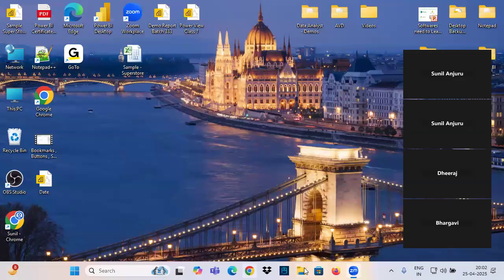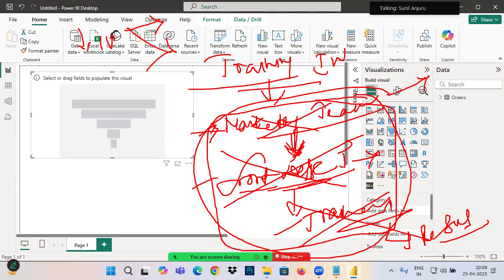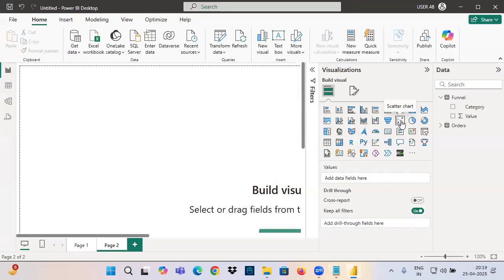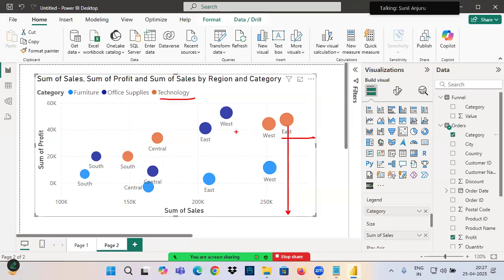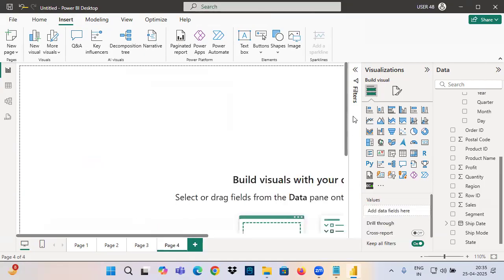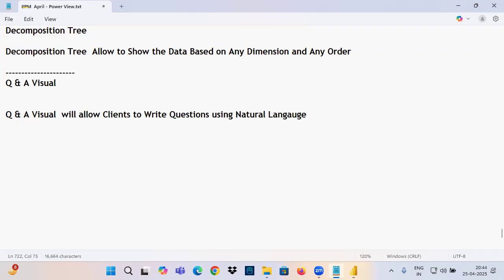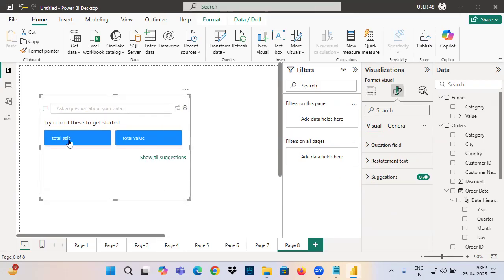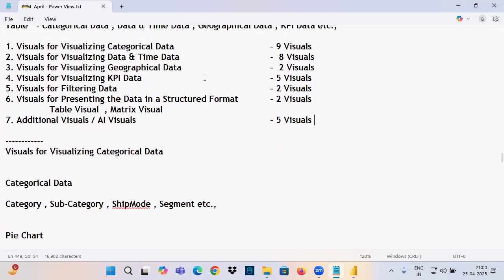DAY 15 Additional Visuals AI Visuals Funnel,Scatter Chart , Decomposition Tree, Q&A, Narrative